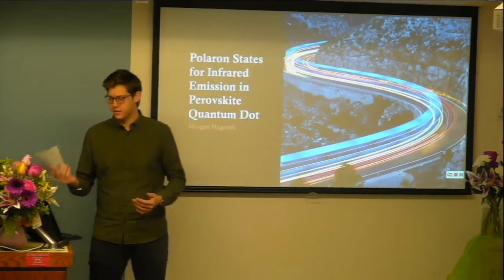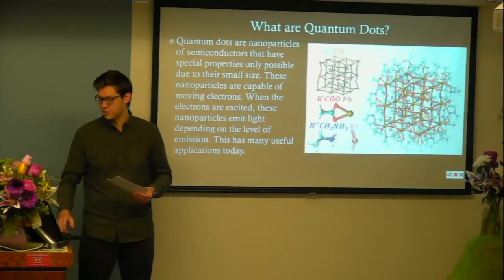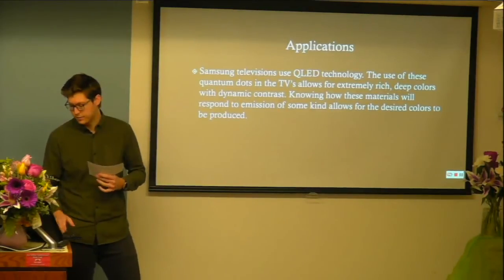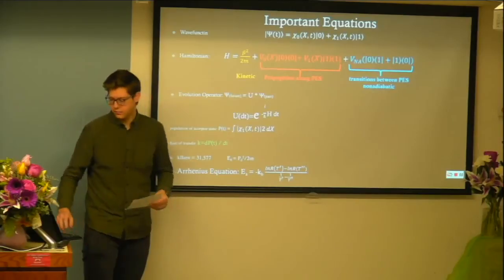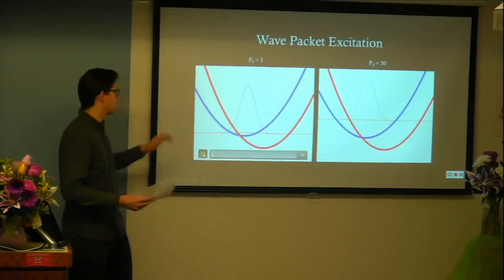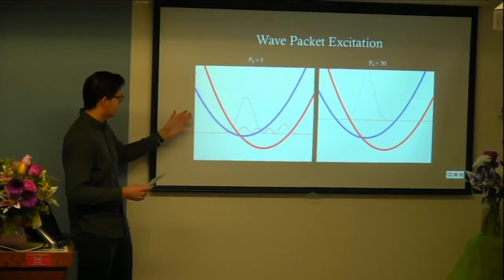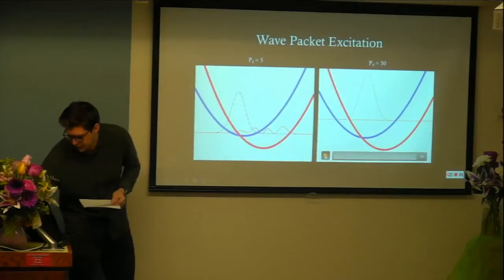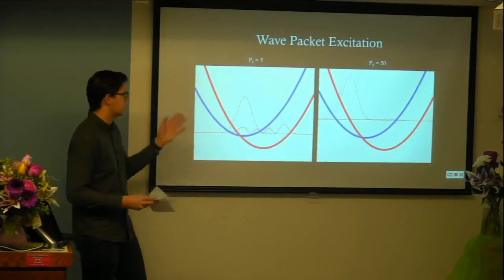EPISODE III of CHEM364 2019, lect44, MORGEN HAGEROTT: TALK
Presentations of Research Projects by Physical Chemistry Students.
CHEM364, open lecture #44, Friday, December. 13th 11:00am
DETAILED SCENARIO OF THE MEETING:
0:00:00 arrival and social interactions
0:09:11 group photograph
0:10:40 introductory word
0:13:08 acknowledgement
0:13:41 Episode I. Eungyo Hong. Talk.
0:16:09 Episode I. Eungyo Hong. Discussion
0:20:42 Introducing Episode II.
0:21:15 Episode II. Alyssa Roberts. Talk1
0:24:52 Episode II. Alyssa Roberts. Intervening questions
0:27:51 Episode II. Alyssa Roberts. Talk 2
0:29:49 Episode II. Alyssa Roberts. Discussion
0:34:34  Comment on Filling Evaluation Form. Prof. Khan Hoang
0:34:55 Introducing Episode III
0:35:18 Episode III. Morgen Hagerott. Talk
0:39:22 Episode III. Morgen Hagerott. Questions
0:44:06 Introducing Episode IV.
0:44:40 Episode IV. Kristen Patnode. Talk
0:50:27 Episode IV. Kristen Patnode. Questions
0:57:51 Introducing Episode V.
0:58:10 Episode V. Amelia Anderson. Talk
1:02:21 Episode V. Amelia Anderson. Questions
1:08:47 Introducing Episode VI.
1:10:08 Episode VI. Steven Westra. Talk
1:19:17 Episode VI. Steven Westra. Questions
1:21:03 Introducing Episode VII.
1:21:42 Episode VII. John Swanson. Talk 1
1:28:42 Episode VII. John Swanson. Intervening questions
1:29:11 Episode VII. John Swanson. Talk 2
1:29:44 Episode VII. John Swanson. Questions
1:39:58 Concluding remarks by Dmitri Kilin
1:41:13 Comments of guests #1: Professor Svetlana Kilina
1:42:06 Attempt to close the session
1:42:15  Comments of guest #2: Professor Khan Hoang
1:42:40 Ceremonial transmission of holiday card